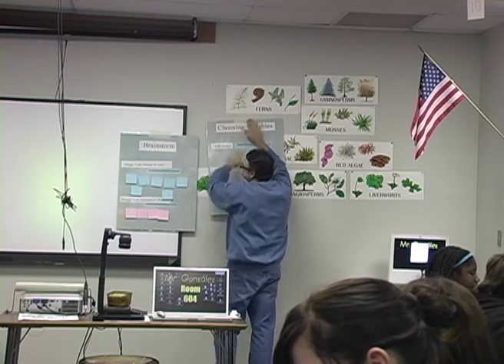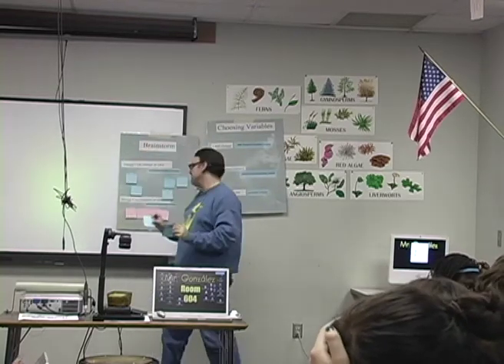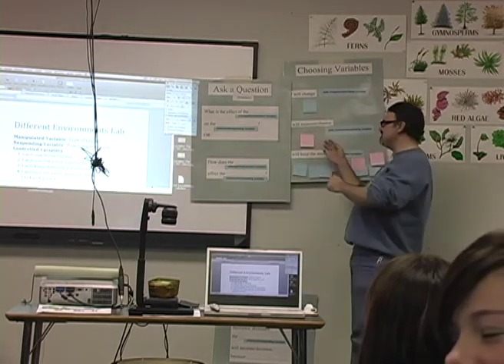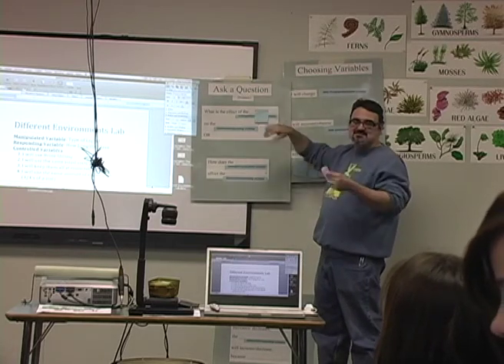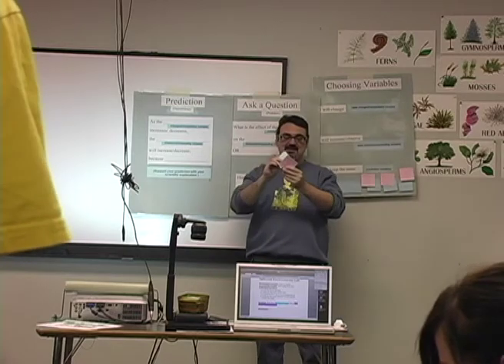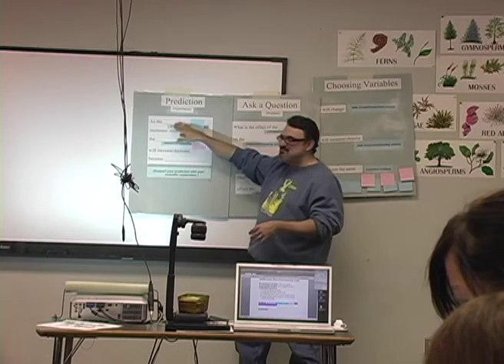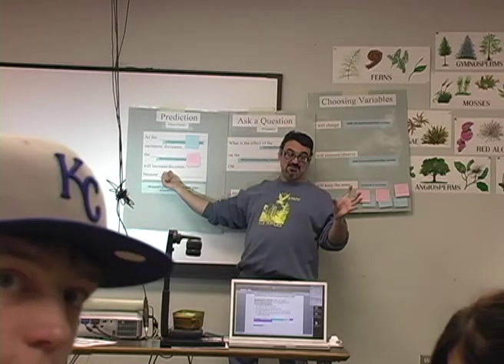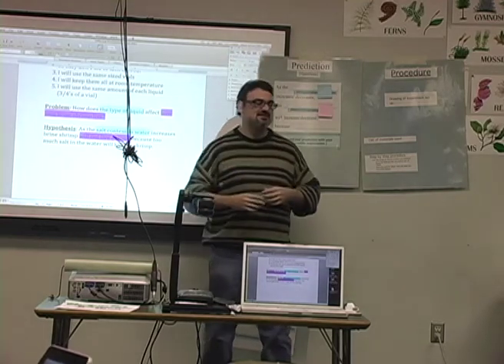InquiryBoards.mov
Using Inquiry Boards in class to show students one way to structure a lab.